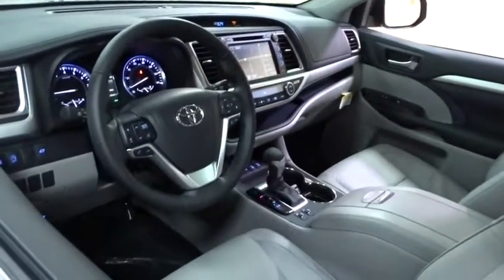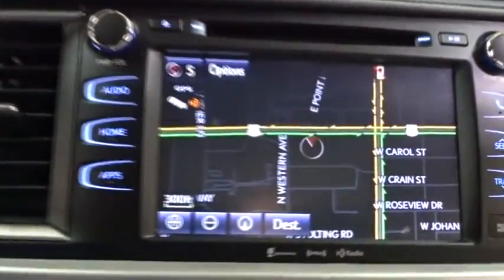2018 Toyota Highlander Des Plaines, Elmhurst, Schaumburg, Chicago, Naperville, IL T50634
Bredemann Toyota
1301 W Dempster St